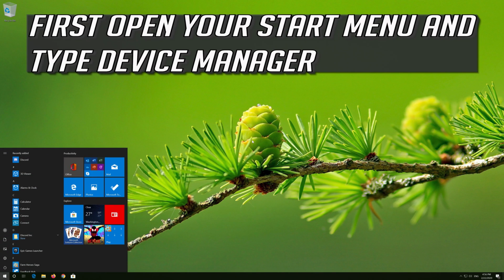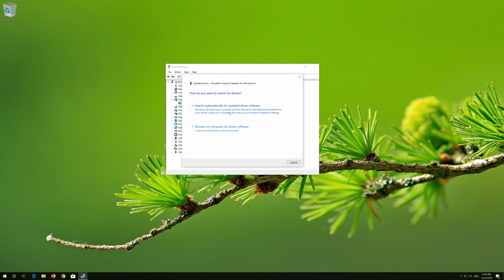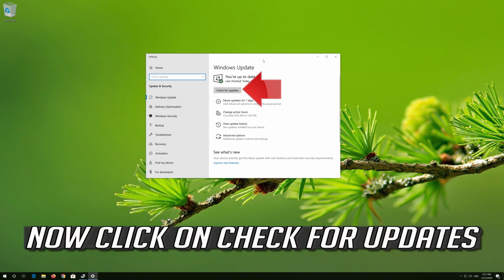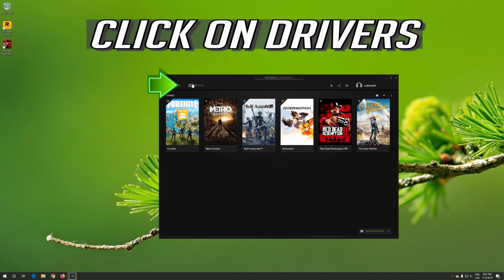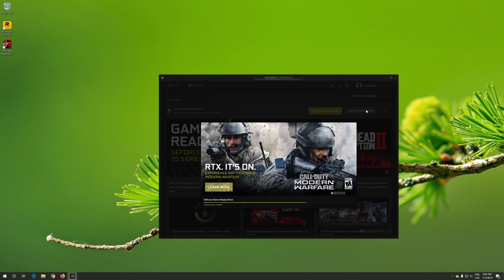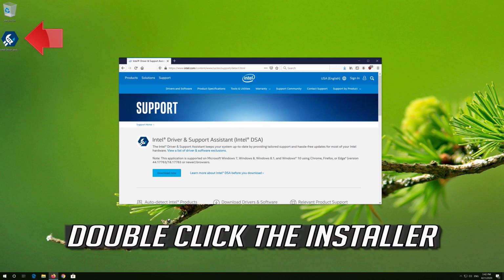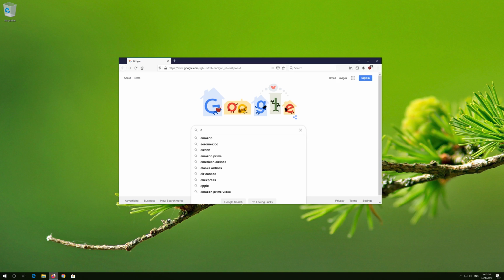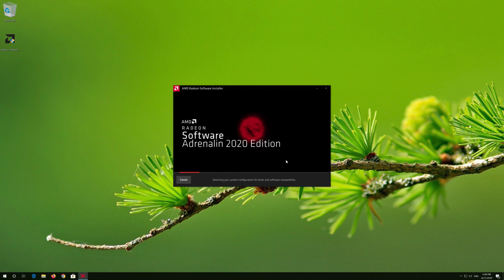How To Update Your Display Driver In Windows 10 - [2026 Tutorial]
In this tutorial you will learn how to upgrade your display driver in Windows 10.

Graphics card drivers are important for your PC or laptop because they help your operating system (Windows 7) how to run your video card. Sometime you'll need to Update your video card drivers to the latest version in order to run a video game. It is necessary to install the correct version that matches your video card or your PC might crash. If you follow these simple steps you'll be able to update your GPU drivers in no time.